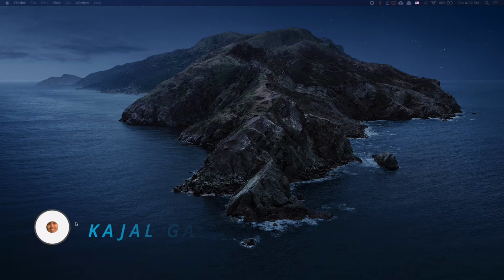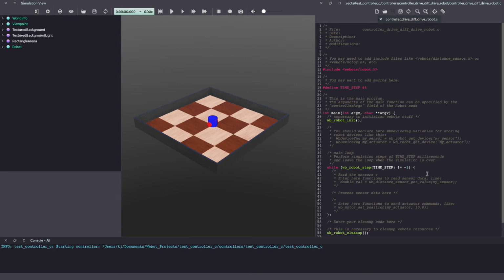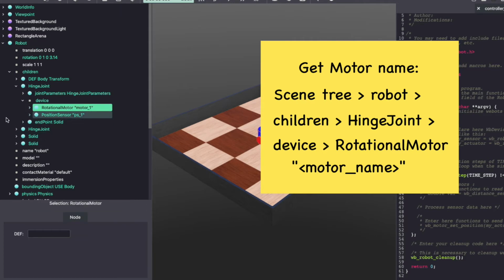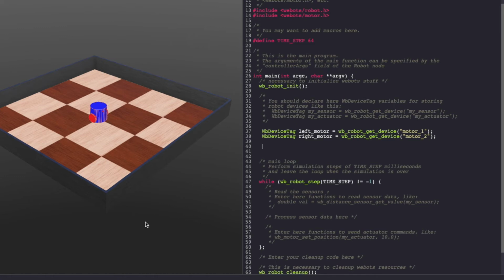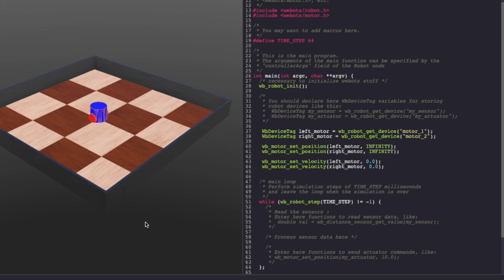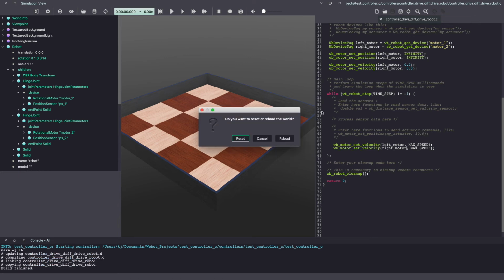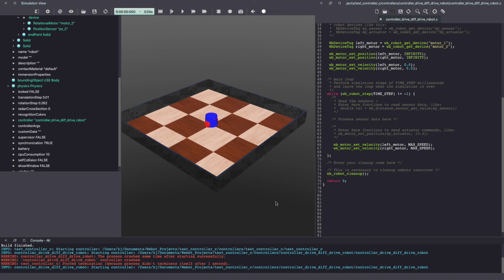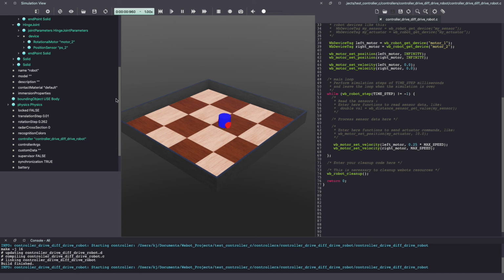Webots Controller Code in C // Webots Tutorial 3 use motors to drive robot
In this webots tutorial, we write a webots controller code in C to drive a differential drive robot such as an e-puck.

TIMINGS

0:00 Intro
0:41 Environment Set up
2:23 Initialize motor
6:29 Drive motor
8:34 Diff drive robot

USEFUL RESOURCES

🍋  Webots documentation for motor with controller code commands in C

Have questions about this video, use the comment section.

Have questions about Webots, ROS, robotics, job search etc.?

🍋  Clubhouse: @kajalgada

ABOUT ME
My name is Kajal Gada. I am a Robotics Software Engineer and a youtuber. My goal is to develop algorithms for realizing robot operations in the real world. And it is just absolute fun to code and solve problems.

I started my journey in Robotics by working on small personal projects such as a line follower with an arduino. I then pursued and graduated with a Masters in Robotics from University of Maryland in 2017. After graduation, I have worked at Reality AI, Qualcomm and Brain Corp.

I am also a YouTuber, it is my way of giving back and helping the community grow. As a women and an international student in the US, I am aware of the challenges to break through and have a successful career. I share my insights and also teach robotics through my youtube channel.

Gear I usually use

🍋  Camera: YI 4K Action and Sports Camera
🍋  Camera: iPhone XS
🍋  Tripod: Ravelli APLT6M 72" Light Weight Aluminum Tripod
🍋  Lights: Neewer Ring Light Kit
🍋  Mic: SoLID Lavalier Lapel Microphone
🍋  Recording: Voice Memo App on iPhone or Mac
🍋  Screen recording on MacOS: quickTime Player
🍋  Screen recording on Ubuntu:
🍋  Editing Software: Final Cut Pro X
🍋  Thumbnail Designs: Canva